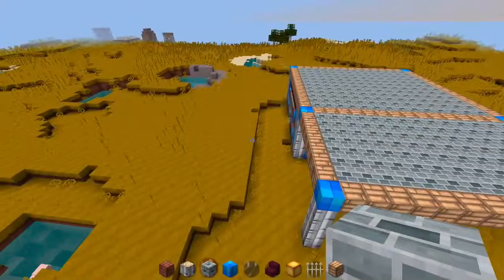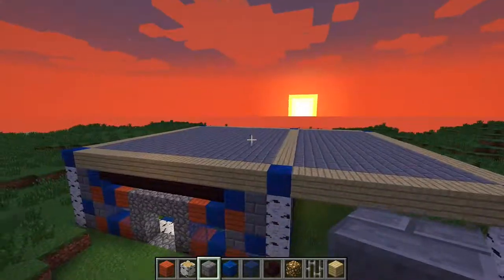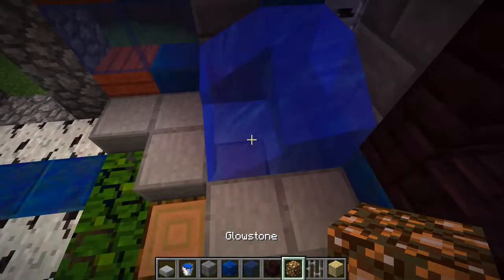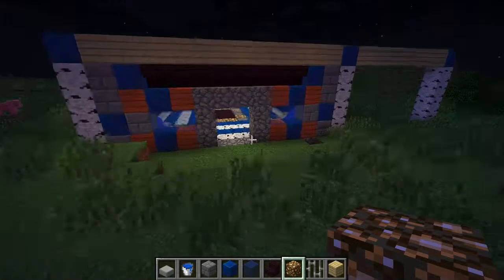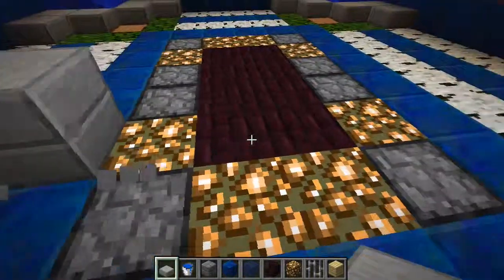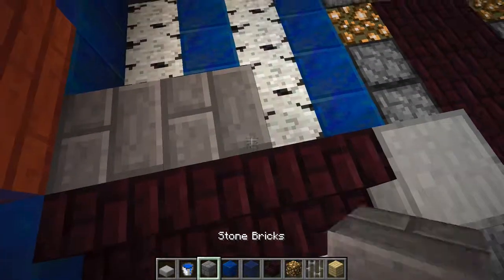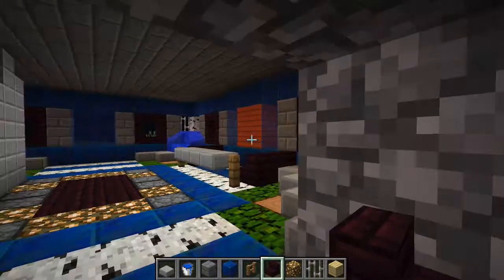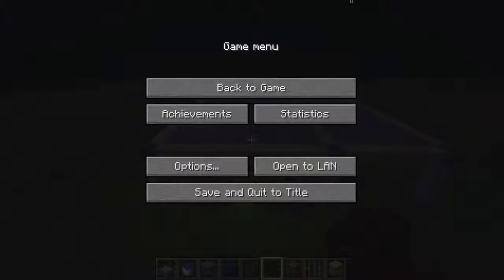[Minecraft: Mansions] Episode 3! WATER GOES WHERE?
∆ Hope you guys are enjoying the new series!